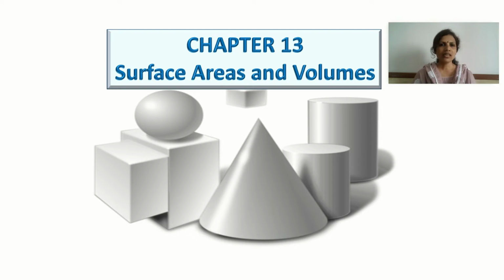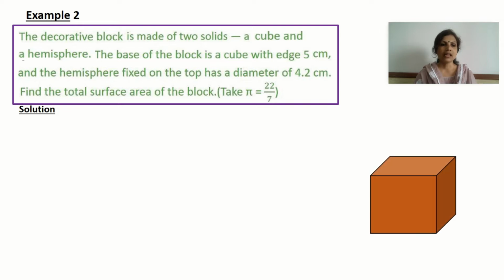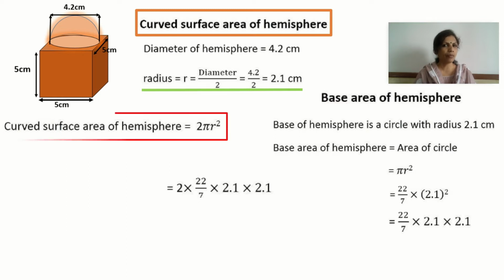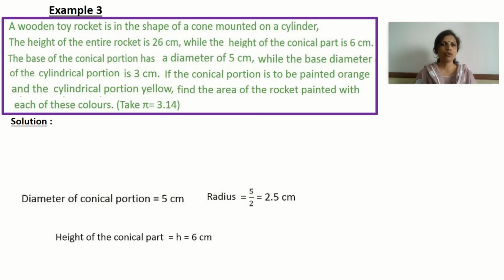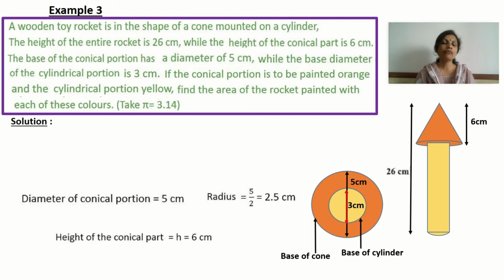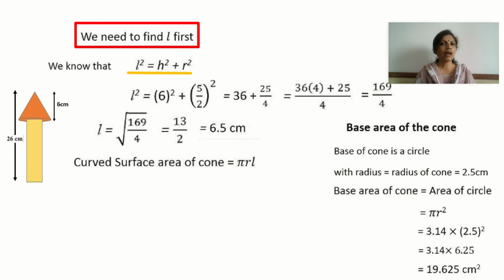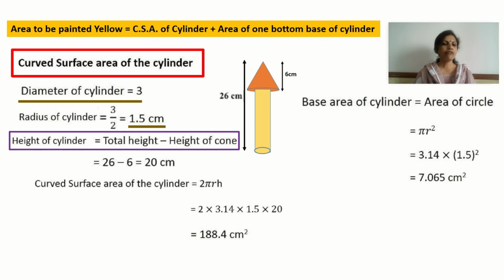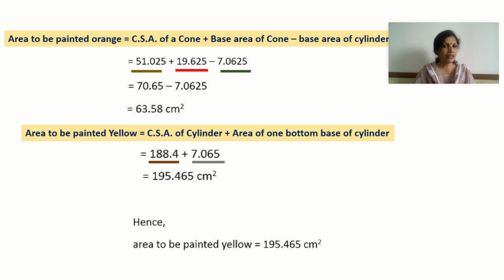class_10_mathematics_chapter_13_surface_areas_and_volumes_part_9_27 _july_2020